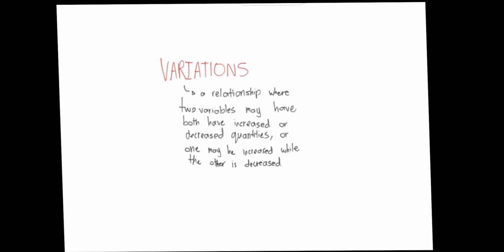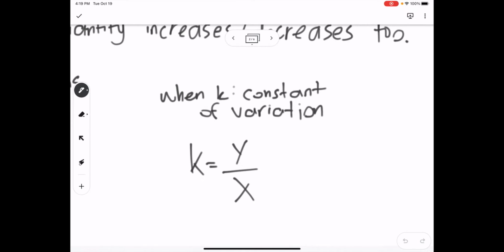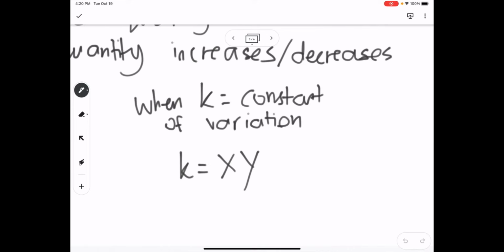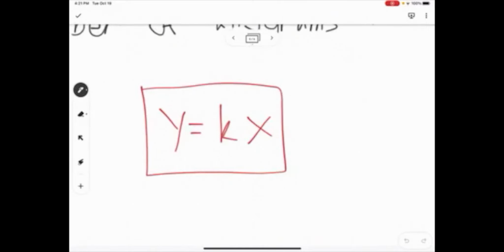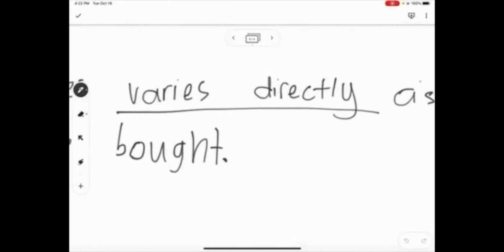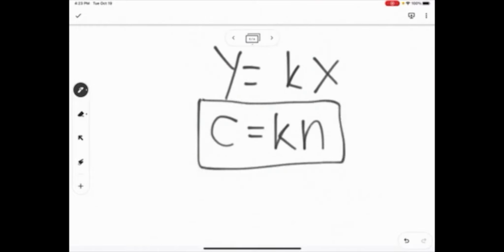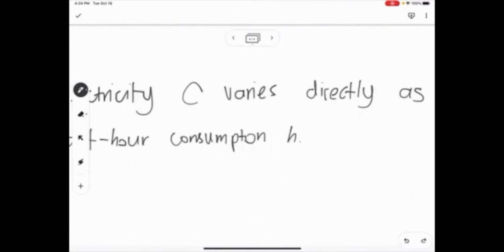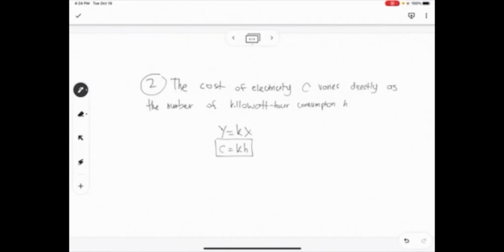Variations and Translating Simple Variation Statements to Equations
Variations, Direct and Inverse Variations, and Translating Variation Statements to Equations